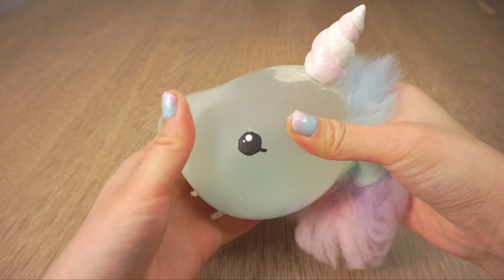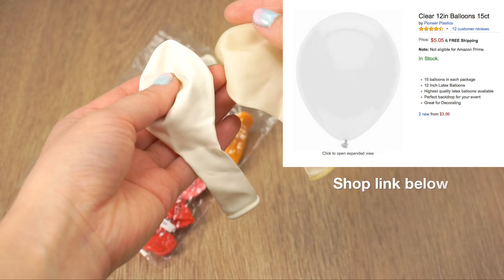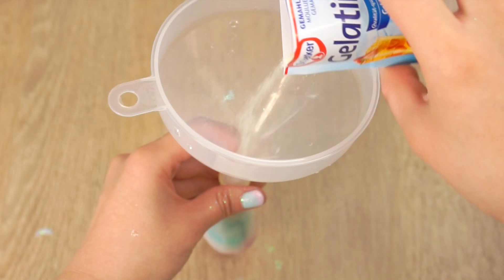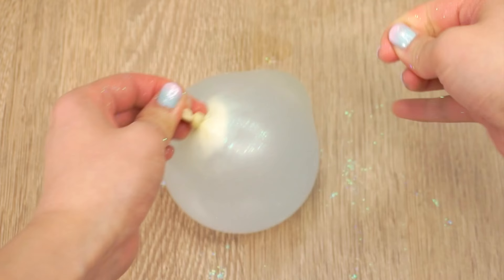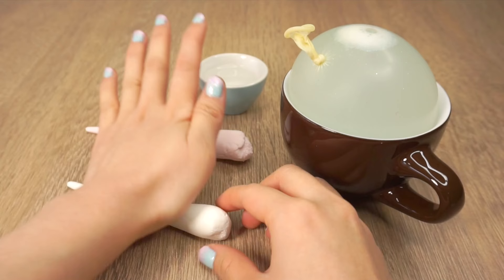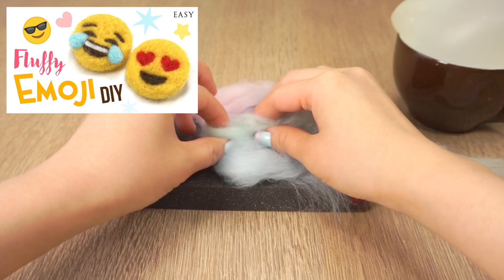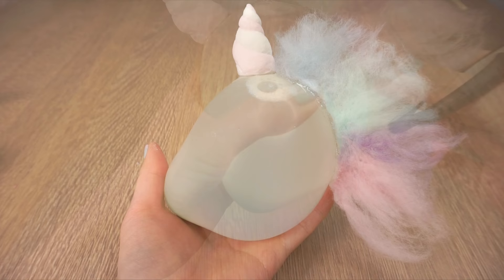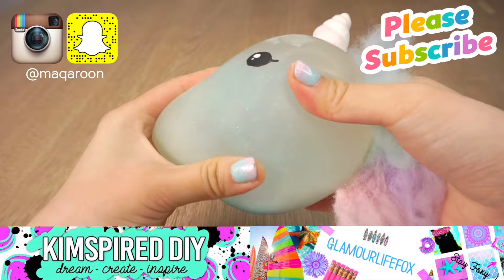DIY Unicorn STRESS BALL!! Make A Sparkly and Squishy Stress Ball!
DIY stress balls have been blowing up (haha) all over Youtube lately so Kim, Krissy and I decided to do a collab! We discovered the hard way that DIY stress balls are actually a LOT harder to make than they look, especially coming up with a new method that hasn't been done before. All of our first attempts failed and I count my lucky stars that I managed to take my thumbnail photos 5 mins before the squishy burst XD!

SHOP AMAZON USA
Crystal Clear Balloons for DIY Stress Balls
Felting Needles & Mat
Kitten Trio Kit

SHOP ETSY
I buy all my felting stuff from this Etsy shop (1127Handcrafter)!

Hope you enjoyed this DIY stress ball slash unicorn! Finding transparent balloons was also difficult, and I think this DIY unicorn stress ball would have looked nicer if the balloon was crystal clear, but those are almost impossible to get in Austria :(. I did learn a lot about making DIY stress balls so I hope to do a few more DIYs with stress balls soon!